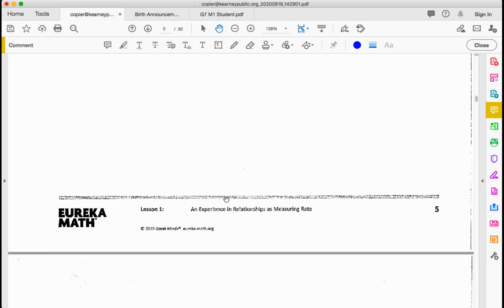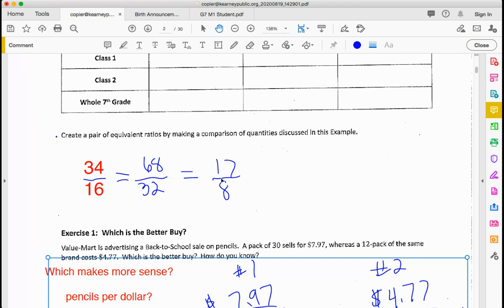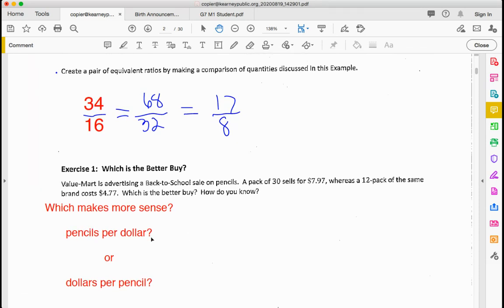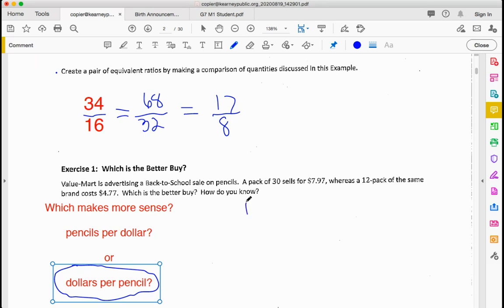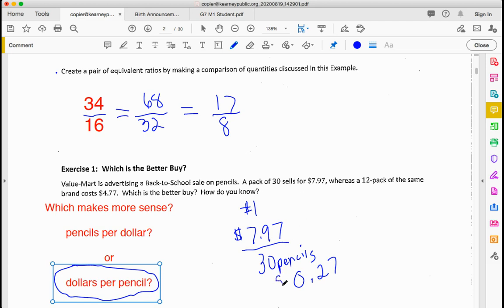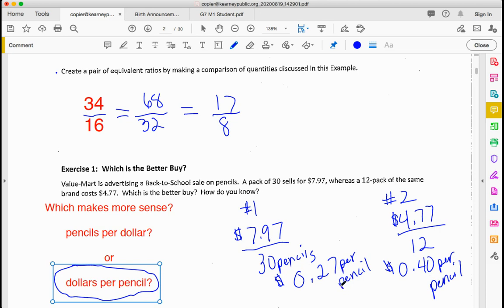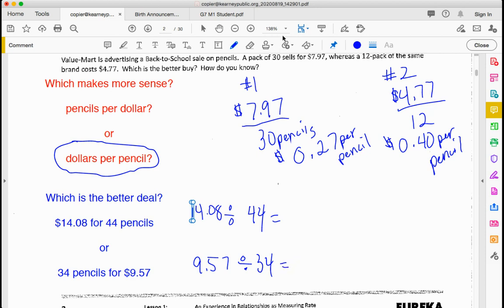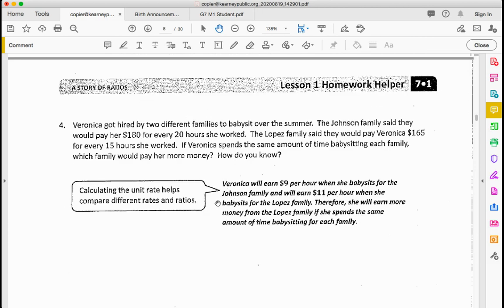M1 L1 Part 2